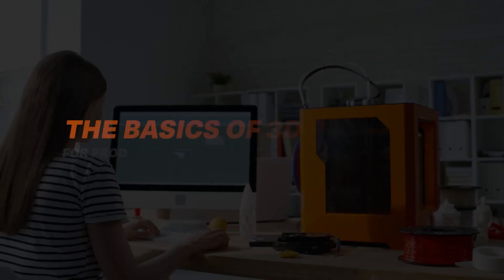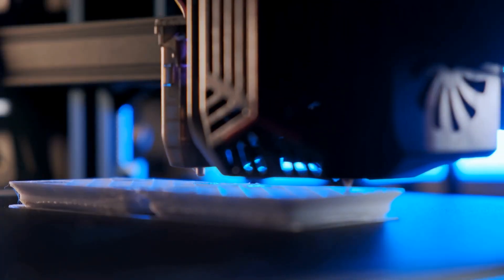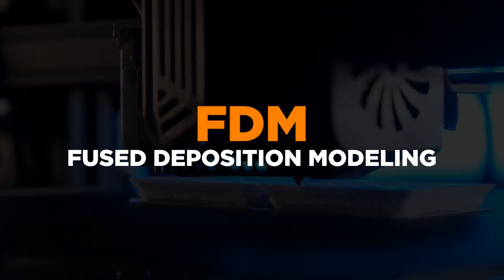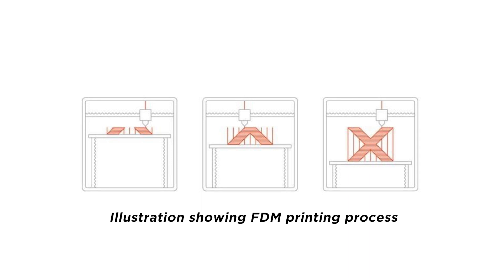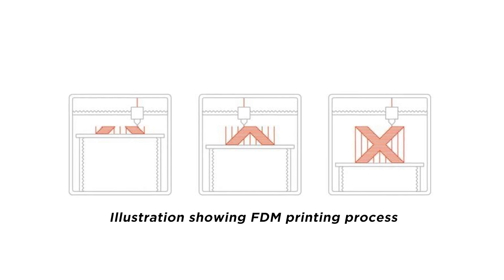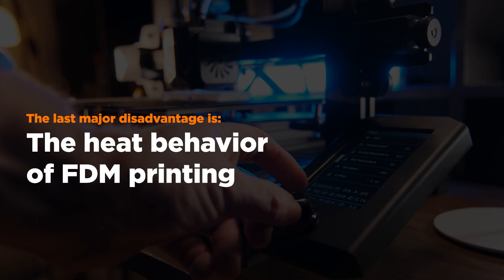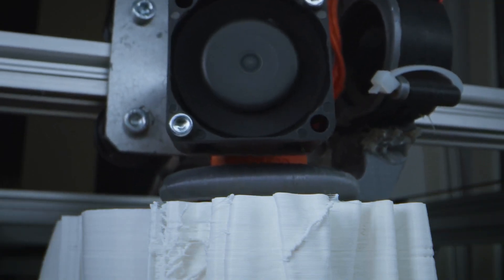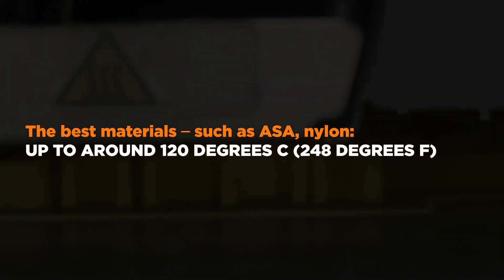Guide to Successful Prototyping with 3D Printers